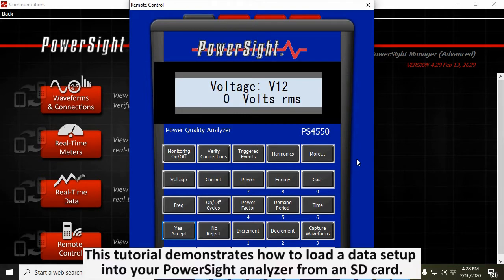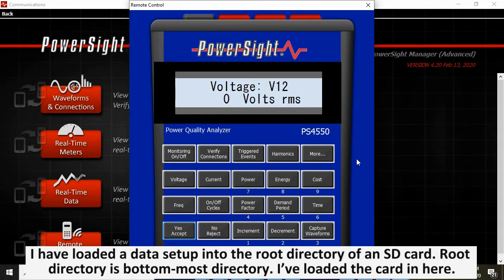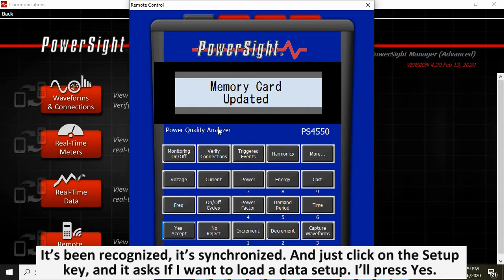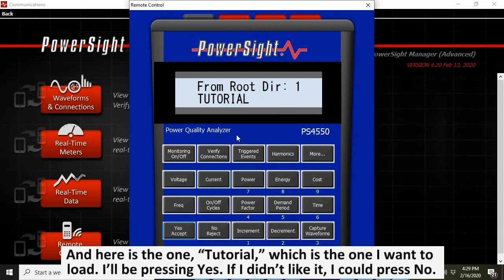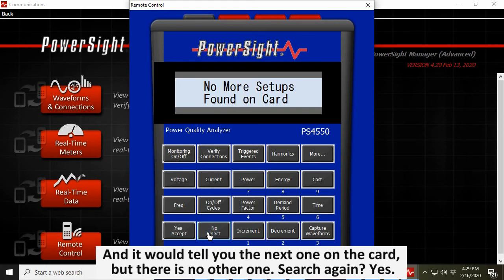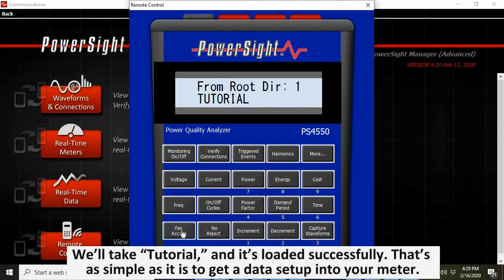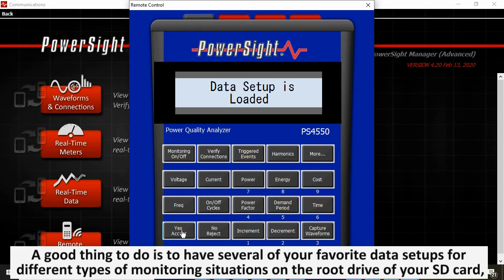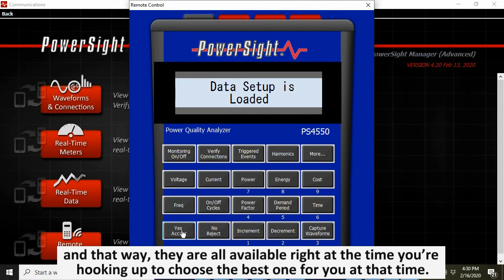Loading a Data Setup Into a Meter from an SD Card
This is a tutorial walking you through how to load a data setup into a PowerSight analyzer that was previously loaded into an SD memory card.
In the video, we use the remote control feature of the PSM-A software, but you can also use the analyzer itself.

This requires having the software downloaded onto a PC.